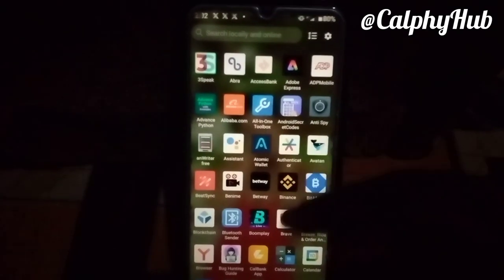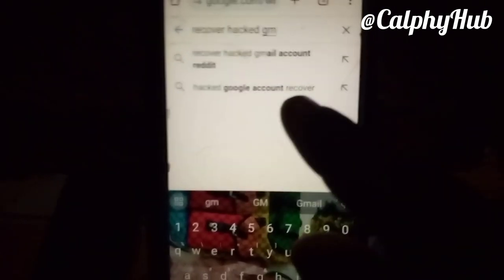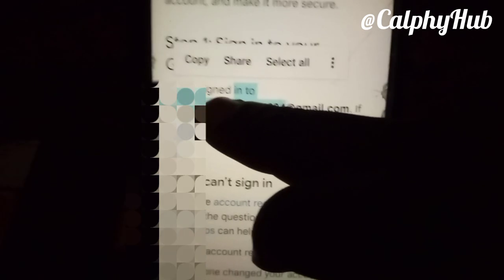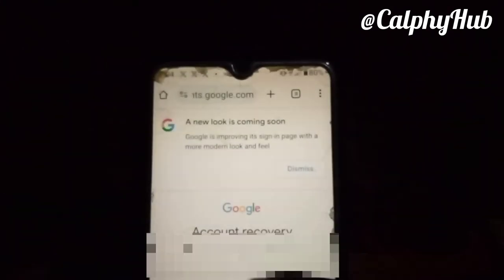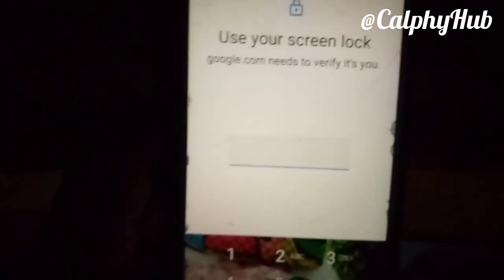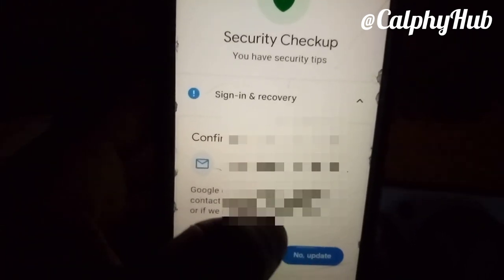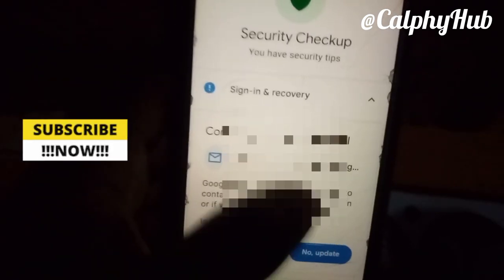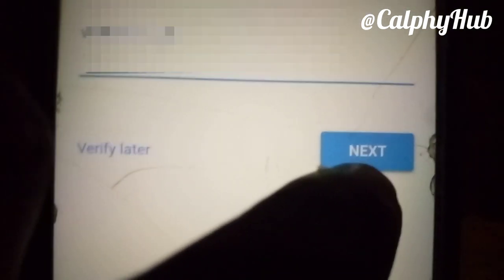how to recover / find a hacked Gmail Account | how to recover hacked gmail account in tamil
how to recover a hacked Gmail Account | how to recover hacked gmail account in tamil